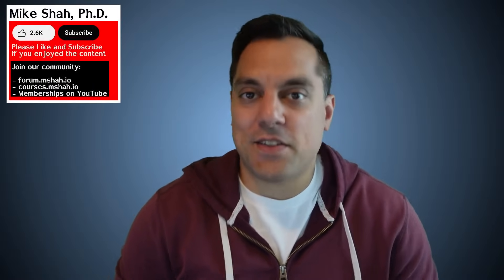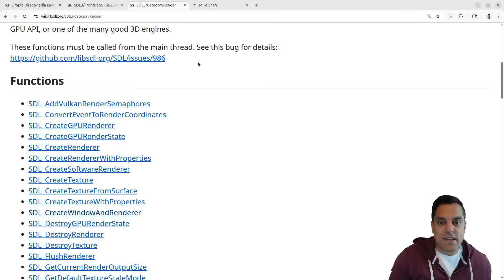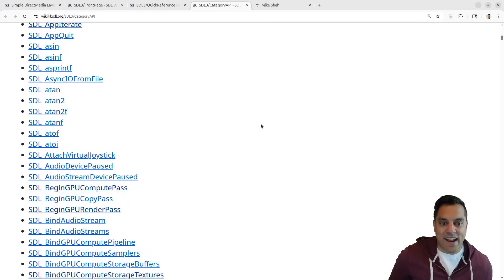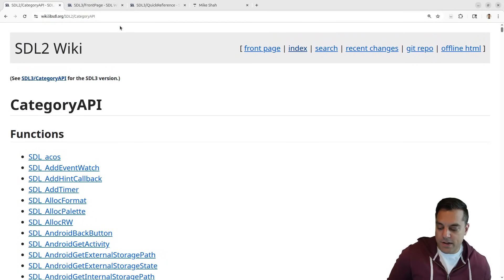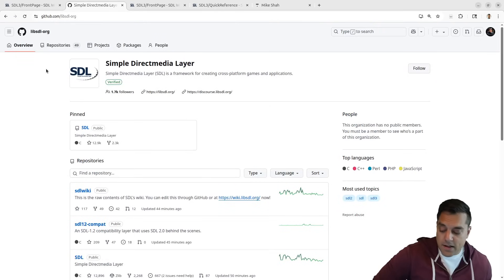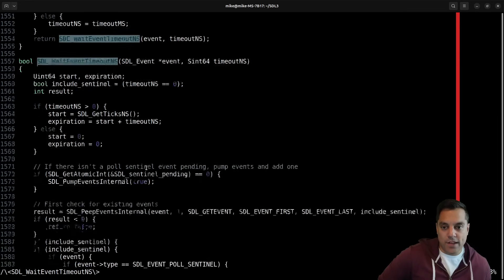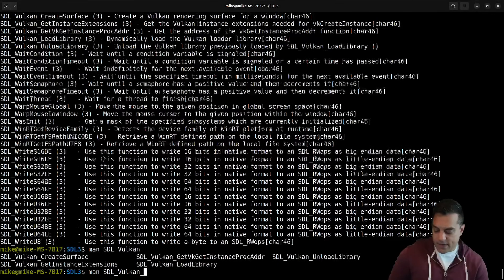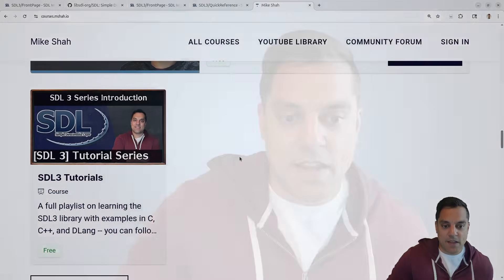SDL3 tips for getting help [SDL3 Episode 3]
►Lesson Description: In this lesson I show you some tips for getting started with SDL3. Between the wiki, man pages, source code, github examples, and of course this series, there are plenty of ways to see how things exactly work! The SDL team has made a great effort to write good documentation, and you can always add yourself! As always, feel free to bring up any questions and discuss what you've learned!

00:00 Introduction
00:23 SDL3 wiki
01:19 SDL3 wiki quick reference
02:04 SDL3 wiki index
03:15 SDL3 offline html
03:45 github repo for source exploration
04:18 Example of grep of source code
05:32 SDL3 man pages
06:36 Conclusion